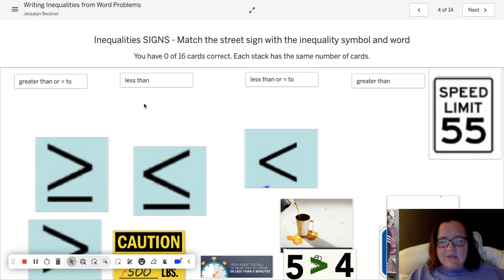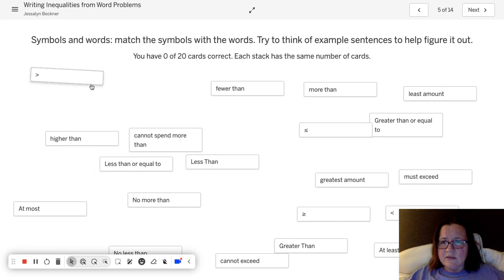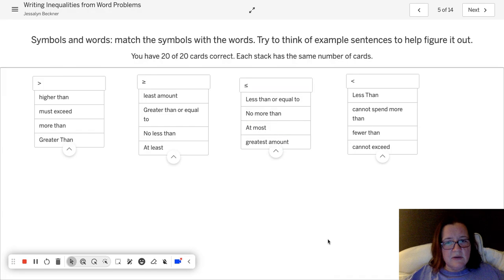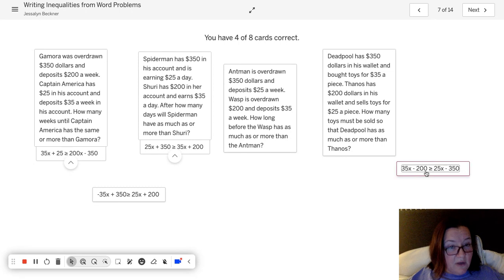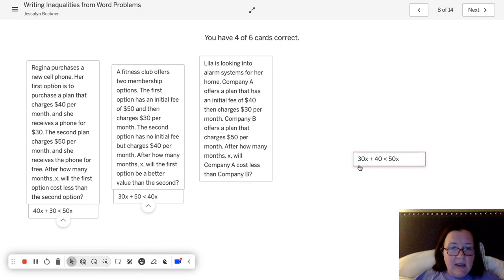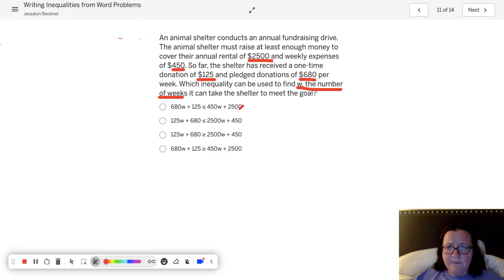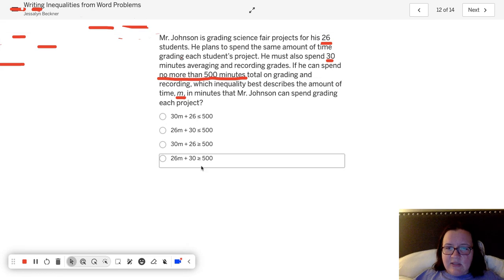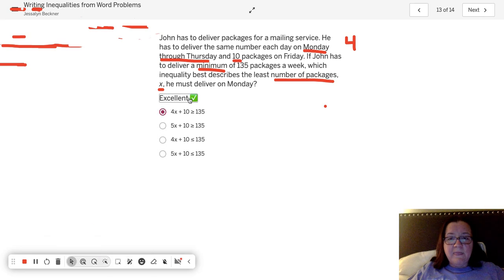Writing Inequalities from Word Problems